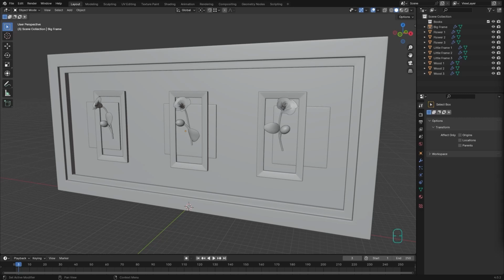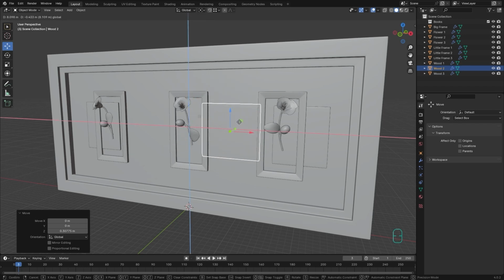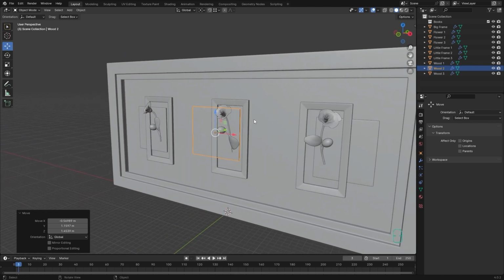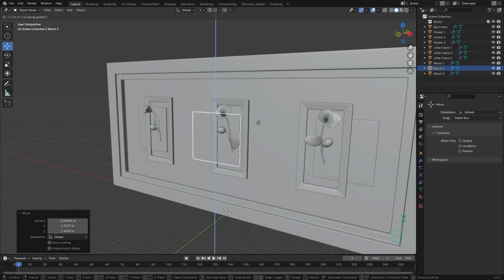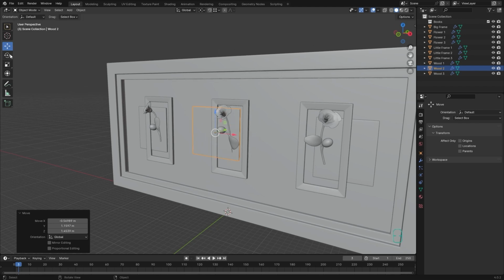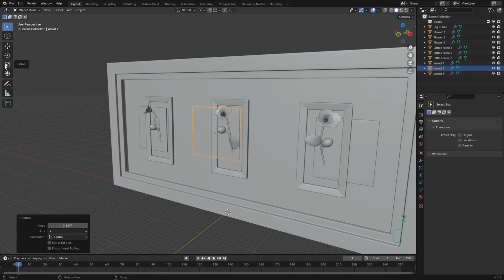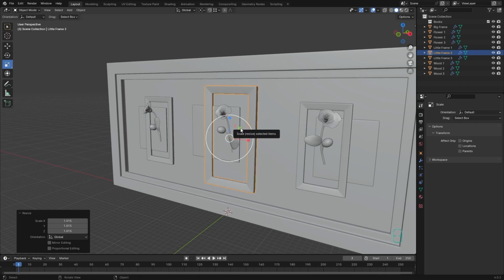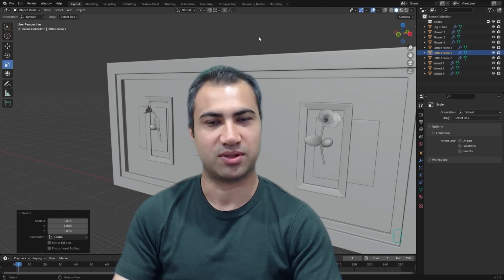6 - Mastering Move, Rotate, and Scale Tools in Blender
Welcome to this comprehensive tutorial on mastering the move, rotate, and scale tools in Blender! If you're looking to level up your Blender skills, you're in the right place. In this tutorial, we'll dive deep into how to effectively use these fundamental tools for modeling and manipulating objects in Blender.

Chapters:
00:00 -  Move Tool
2:02 - Move Shortcut
04:06 - Rotate Tool
5:00 - Rotation Shortcut
5:27 - Scale Tool
6:45 -Scaling Shortcut
7:16 - Conclusion